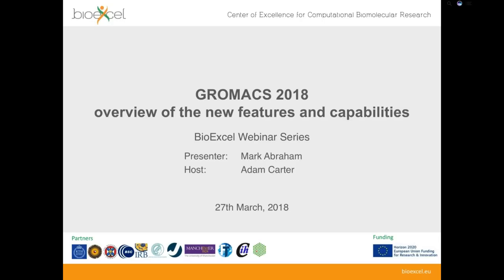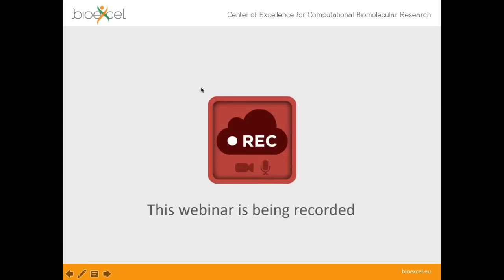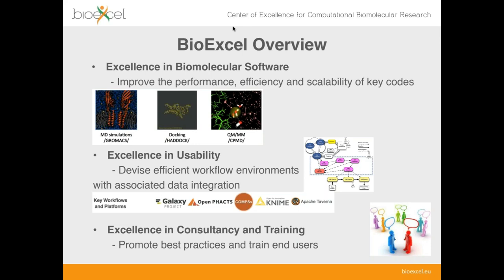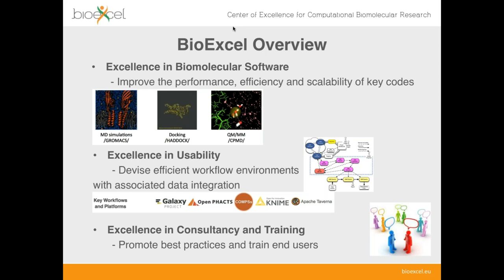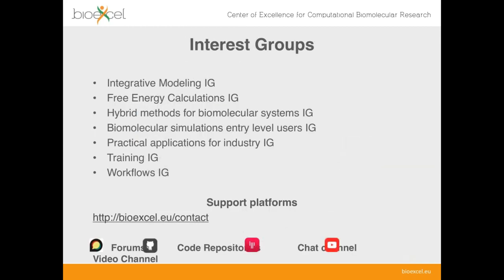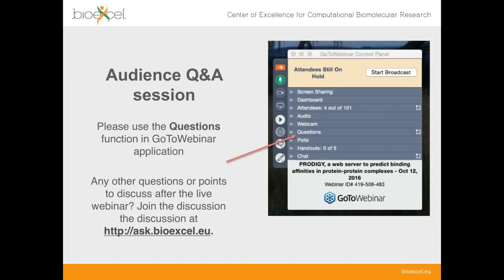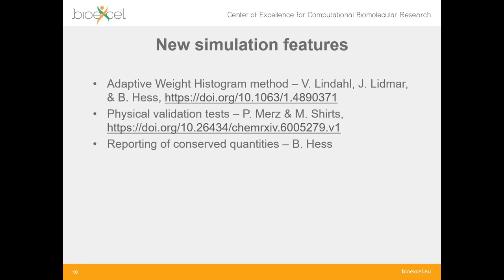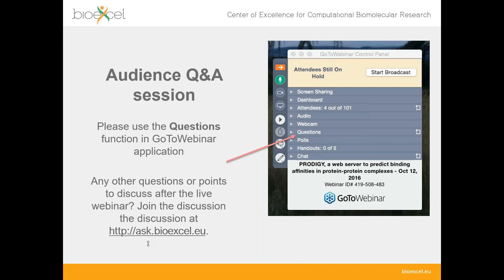BioExcel Webinar #22: GROMACS 2018 – overview of the new features and capabilities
Each new major release of GROMACS brings with it the latest in feature development, hardware support, performance enhancements, and usability improvements. In this webinar we will review and describe the major new changes, including support for PME on GPUs, and guide you to make best use of the new opportunities.